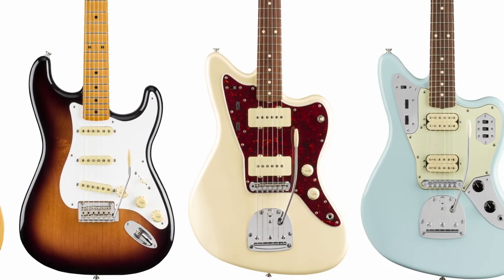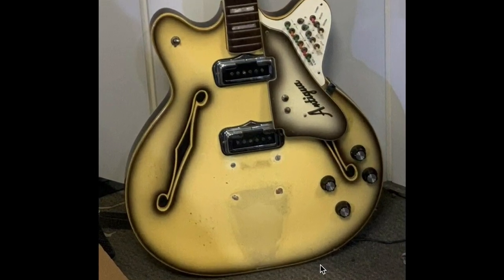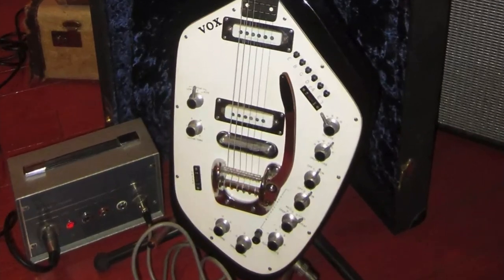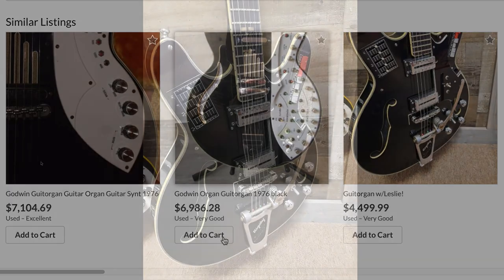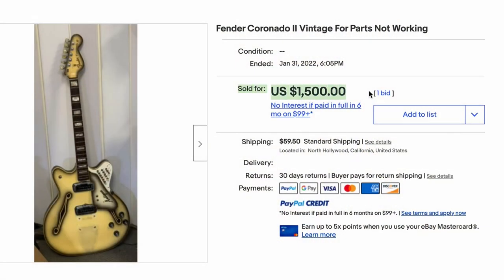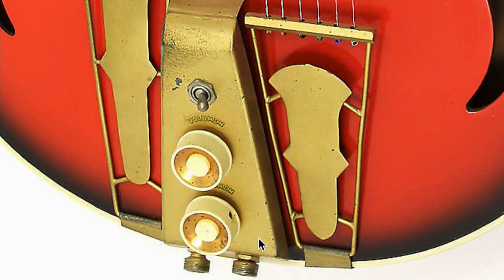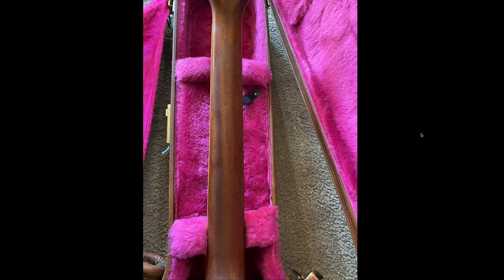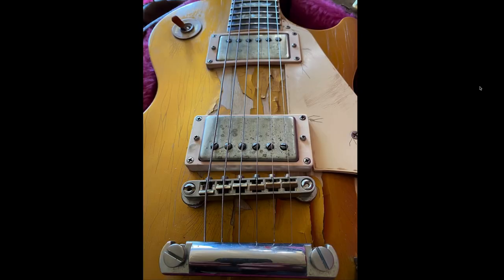You Won't Believe What They Put In Here! | Fender Coronado Modification Guitorgan Guitar Hunting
🐕 Episode Guide:
0:00 - Intro - Check Links in the Description
0:16 - About the Fender Coronado
0:57 - This Particular Example
3:16 - About Guitorgan
6:35 - Double Neck Guitar Mandolin
8:51 - An Unfortunate LP Classic Goldtop

🎞️ Videos Mentioned:
2:43 1981 Gibson Sonex Artist Candy Apple Red

2:46 1980 Gibson R1 Artist Black

3:31 David Gilmour's $21.5 Million Guitar Collection

3:54 VOX V251 GUITAR ORGAN with Dick Denney

4:03 Guitorgan demo - MCI Musiconics B-35

7:15 Gibson Demo Shop ES-335 Satin Red Arterial Burst